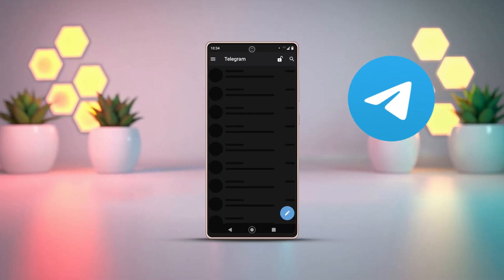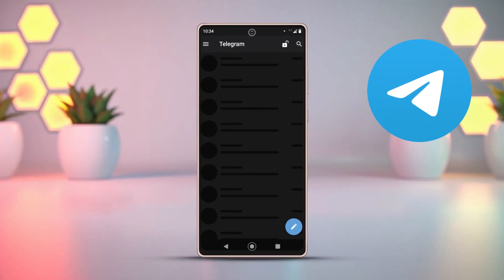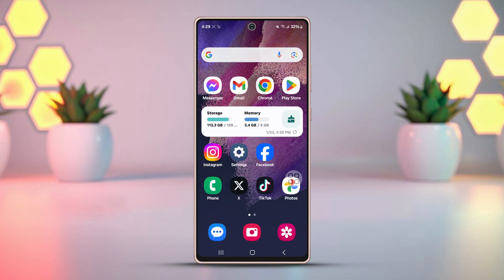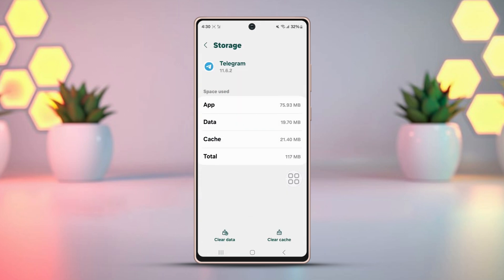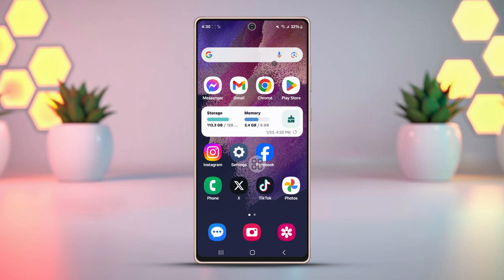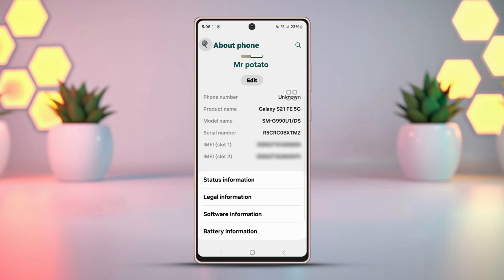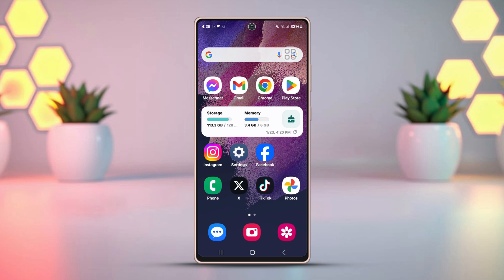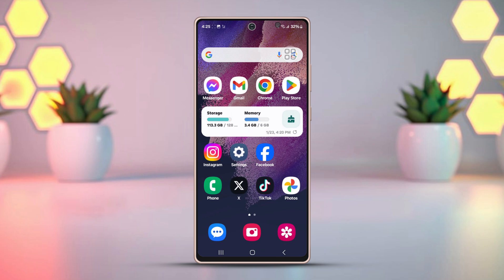How To Fix Telegram App Loading Error on Android | Resolve Telegram Loading Issues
Struggling to fix Telegram app loading errors on your Android device? Don't worry! In this video, I’ll show you the easiest ways to resolve issues like Telegram not opening, getting stuck on the loading screen, or facing that frustrating freezing issue. Whether you're wondering why Telegram is so slow, or trying to fix Telegram not loading messages, I've got all the solutions to make your Telegram app run faster and smoother. Let’s dive in and fix those Telegram app errors once and for all!

00:01- Video Intro
00:20- Solution 1: Clear Telegram Cache and Data
00:37- Solution 2: Check MIUI Update
00:51- Solution 3: Restart Phone
00:58- Solution 4: Update Telegram App
01:11- Solution End